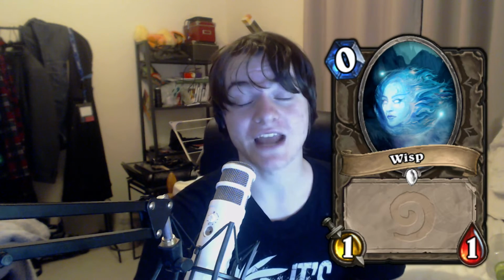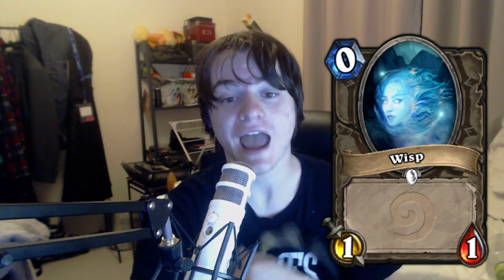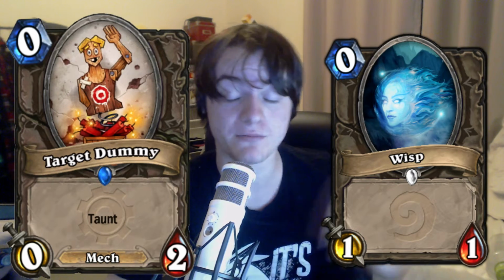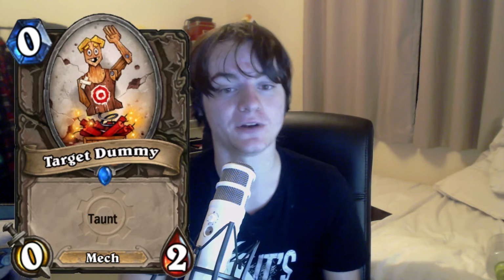Hearthstone - Why 0 Drops Suck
Explaining why 0 drops suck so hard in Hearthstone - heroes of warcraft